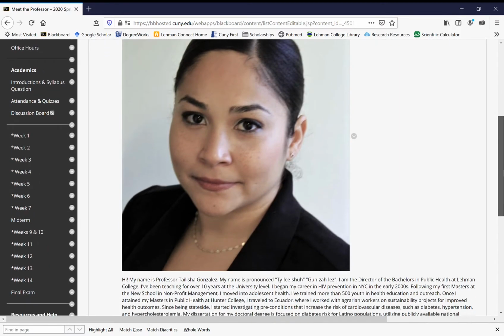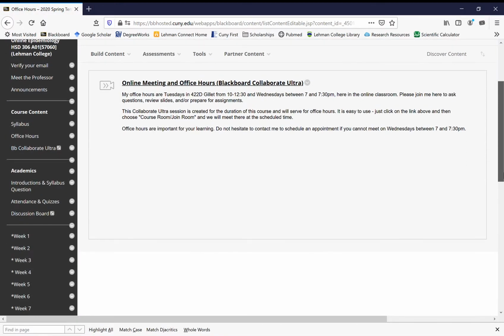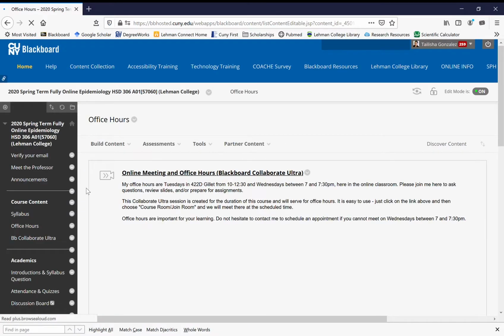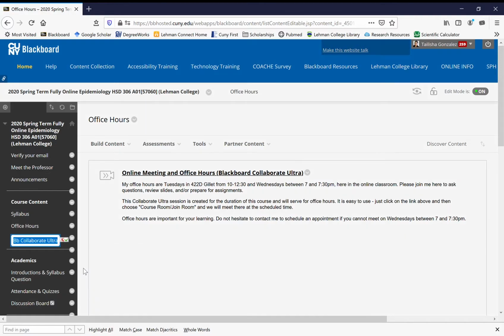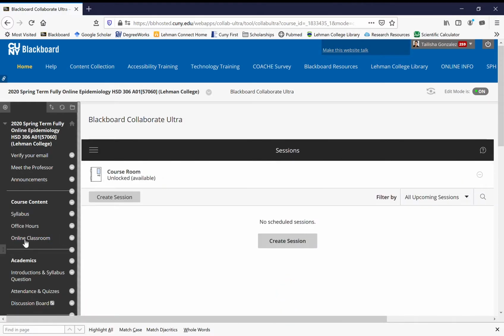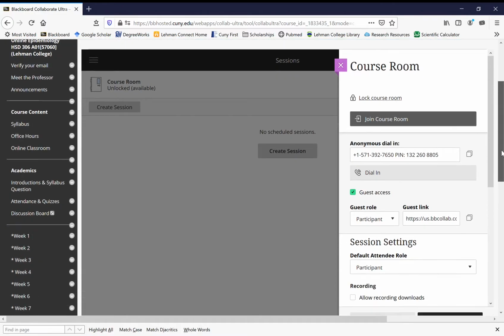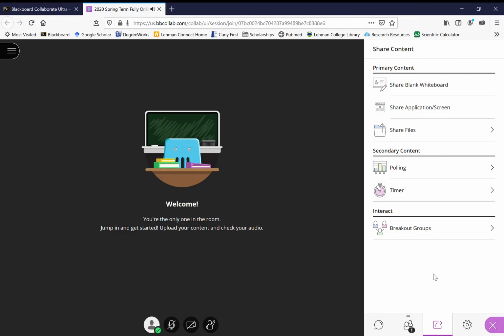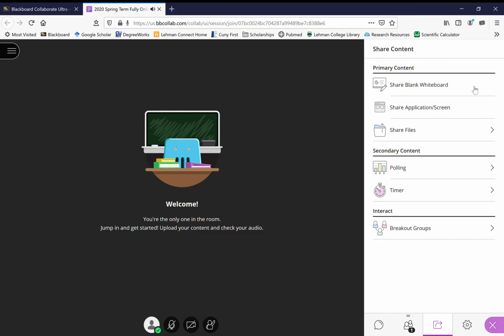Initiating and Navigating Blackboard Collaborate Ultra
This is a quick tutorial for University professors who have access to Blackboard and may need to switch to synchronized online classes in lieu of face-to-face sessions.